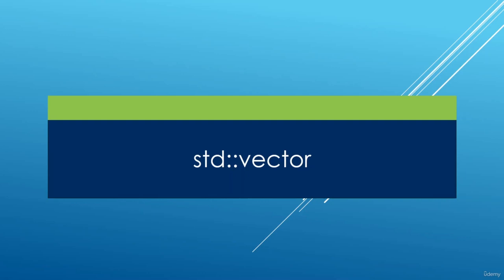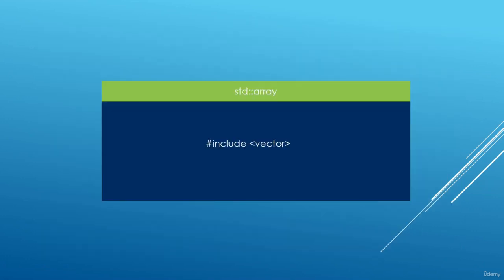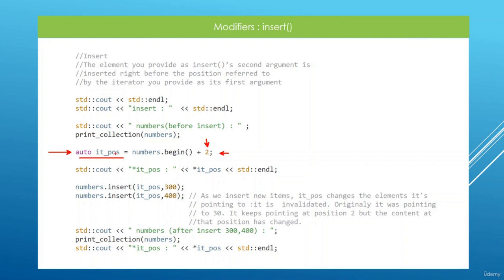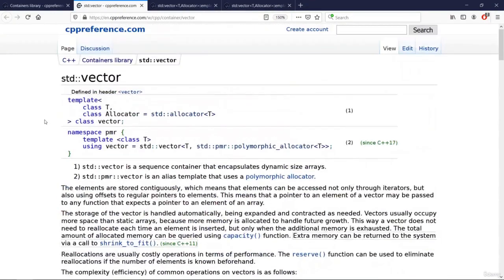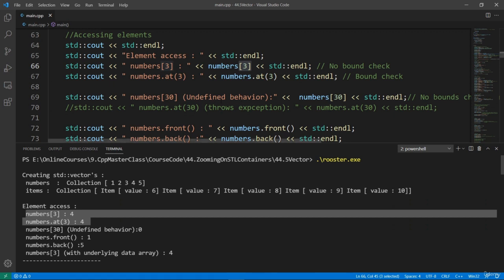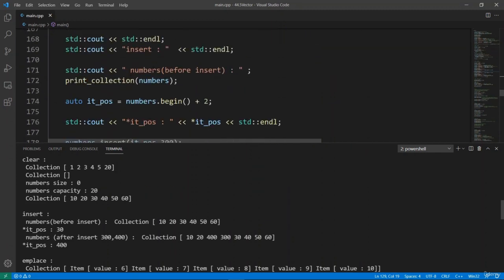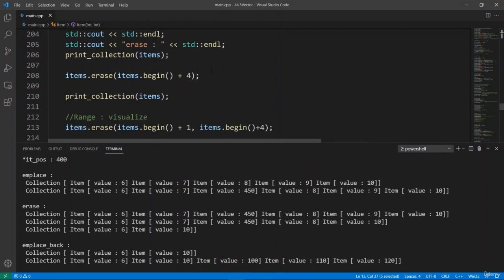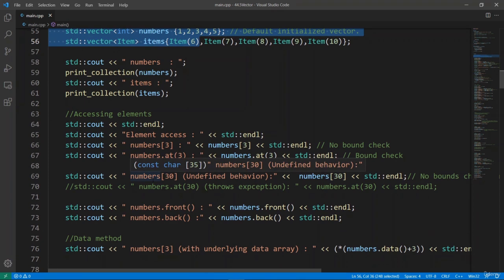006 Sequence containers stdvector revisited